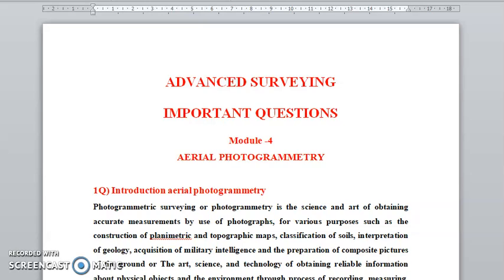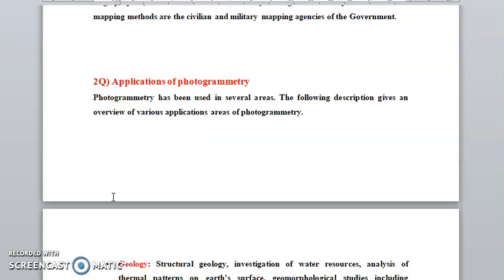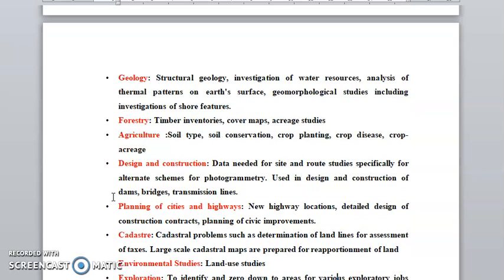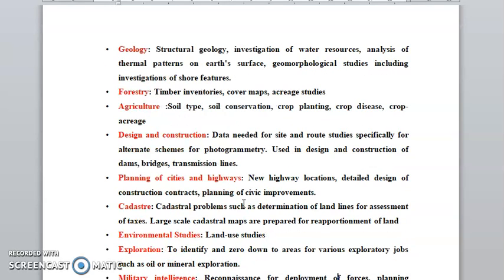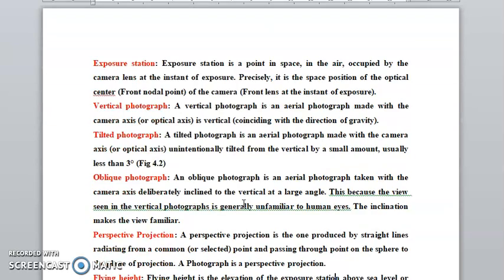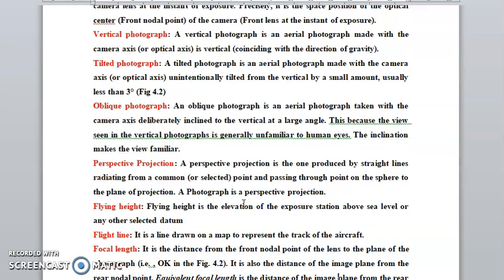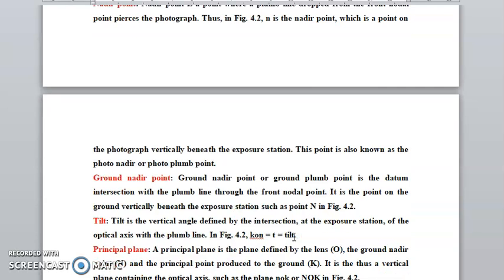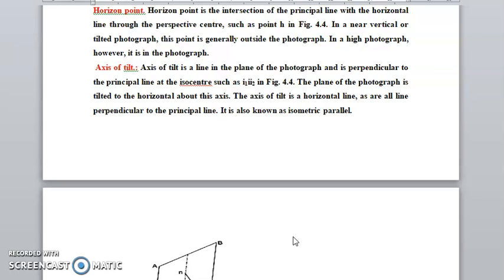ADVANCE SURVEYING (MODULE-4,PART-1)